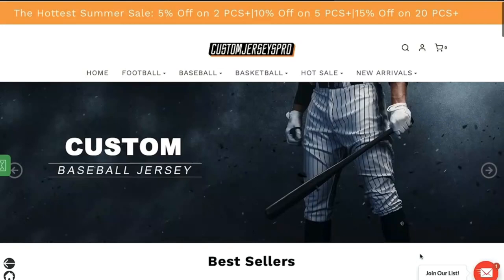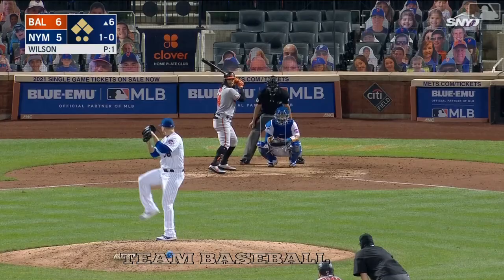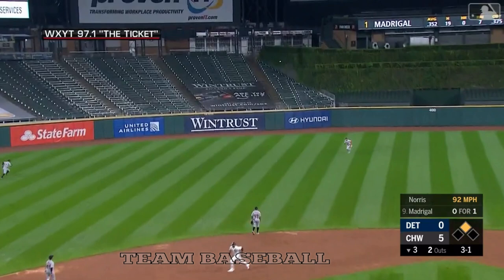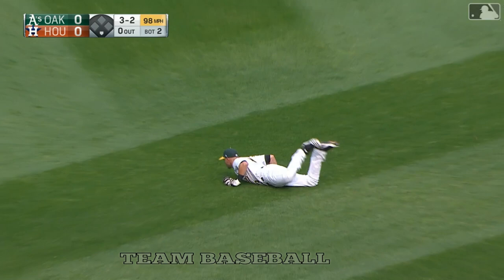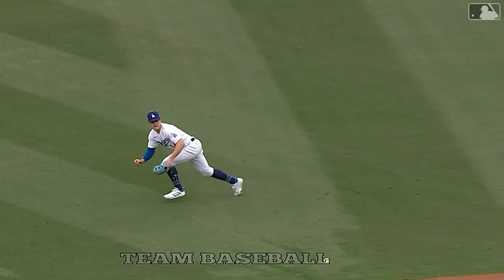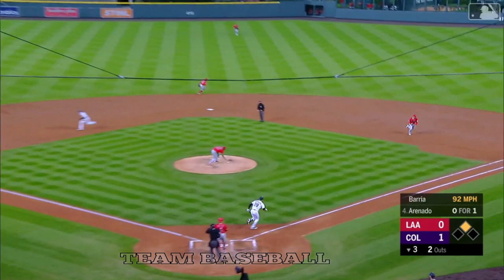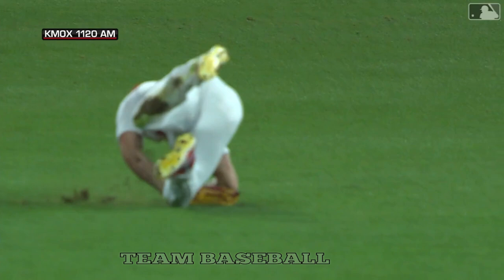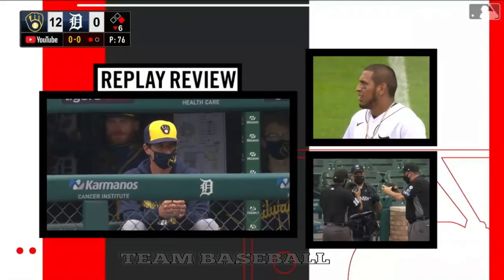MLB | Best Plays September 2020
TEAM BASEBALL,

MLB.com,